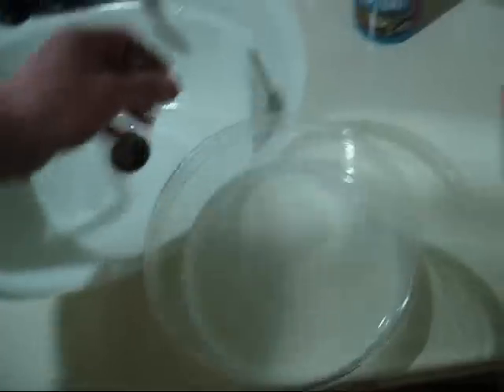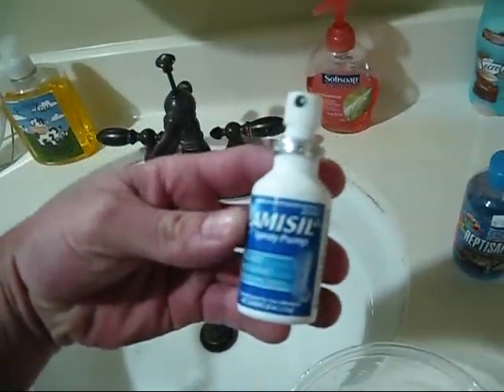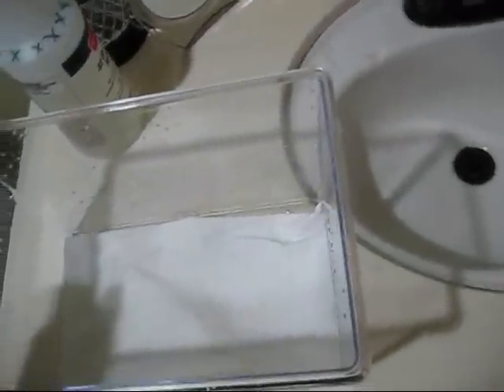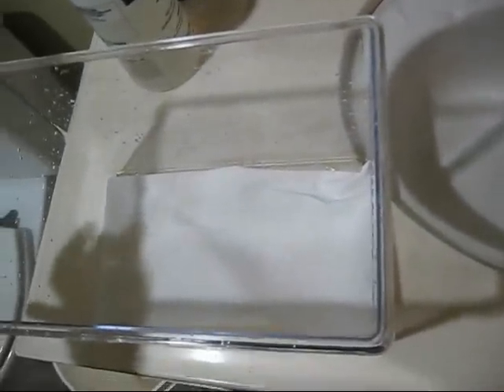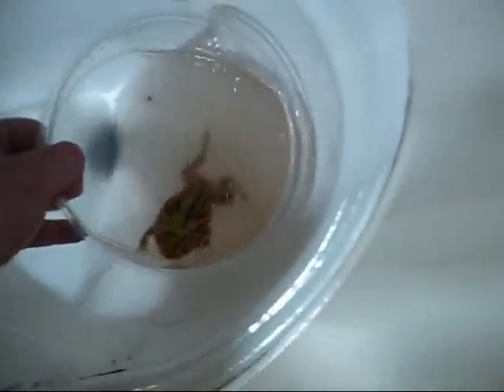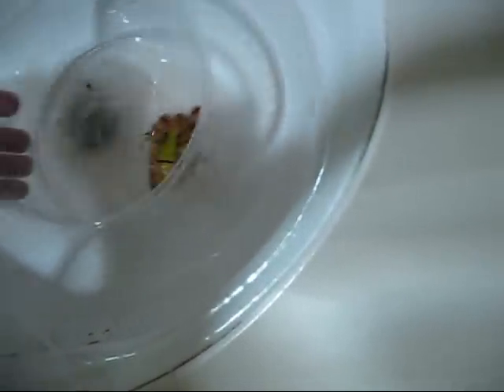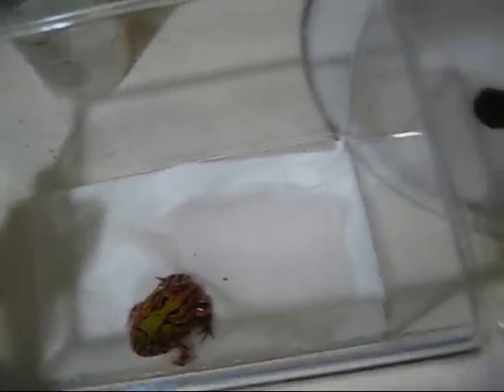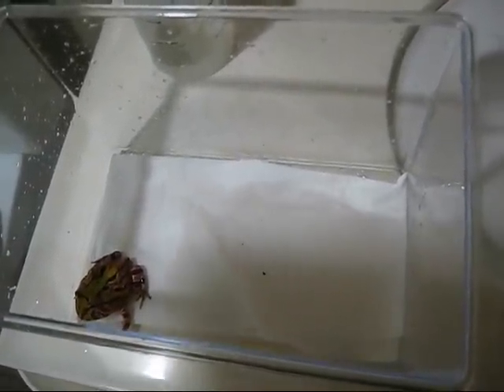How to treat for chytrid fungi.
This video shows you how to treat your frog from Chytrid fungis. If you have any other questions go to this We got plenty information on Fat frogs and plenty of feeding pics!